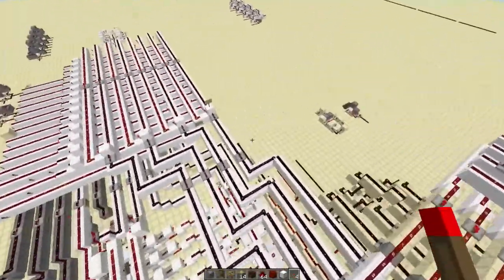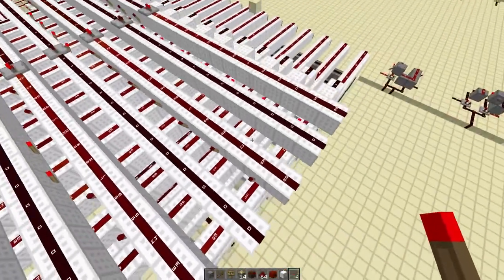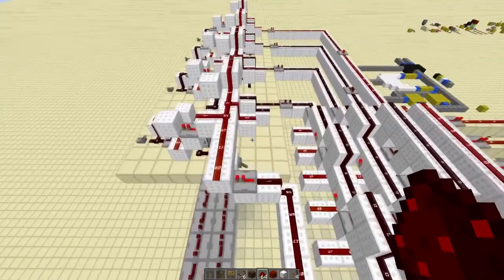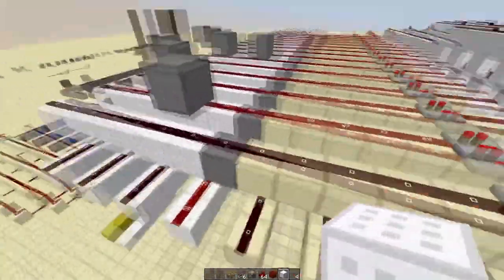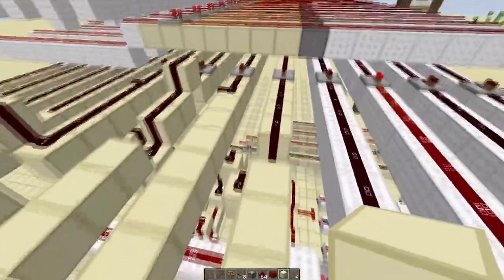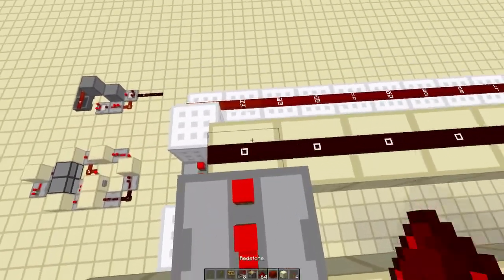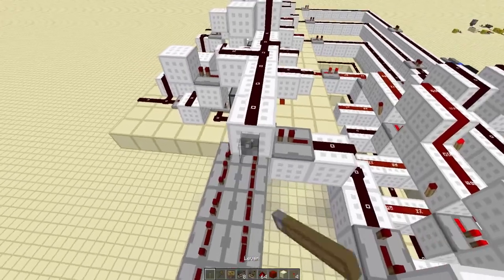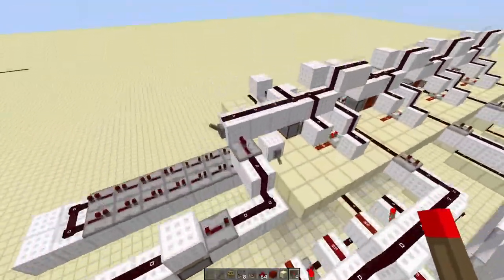Redstone Computer Tutorial - Episode 26 - World Download - Programming The CPU